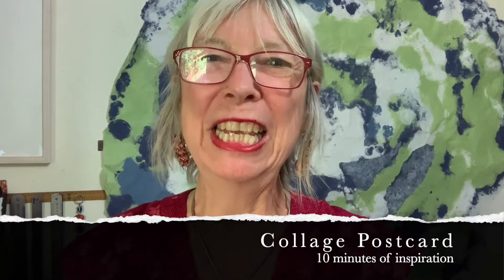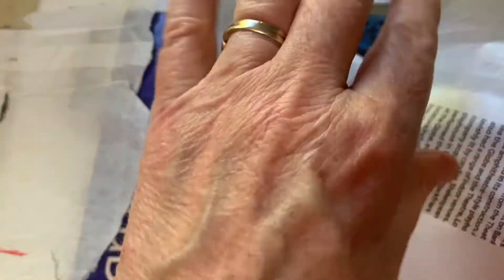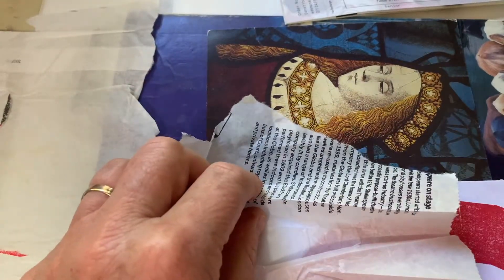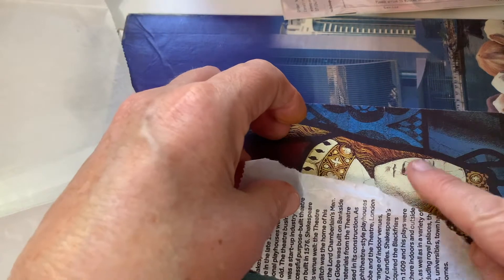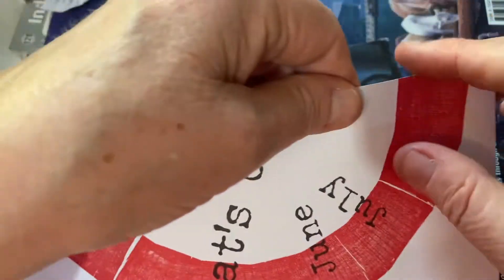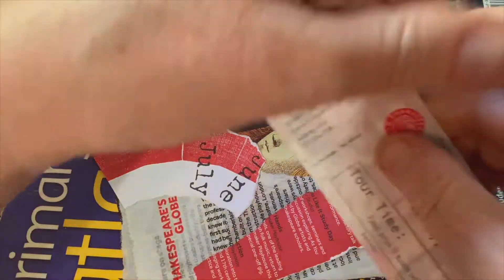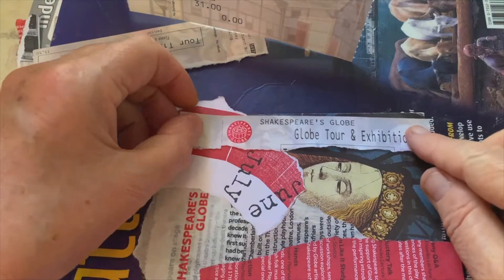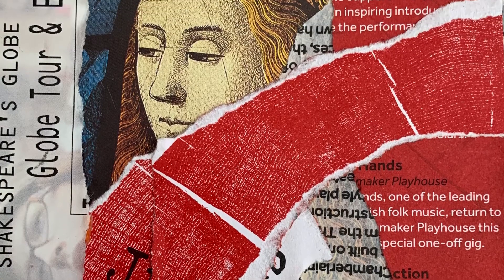Collage postcard ~ a memory of visiting the Globe Theatre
Featuring Reveal & Conceal collage techniques. To see more of my collaged postcards check out my webpage.